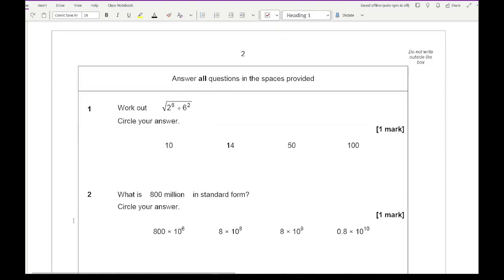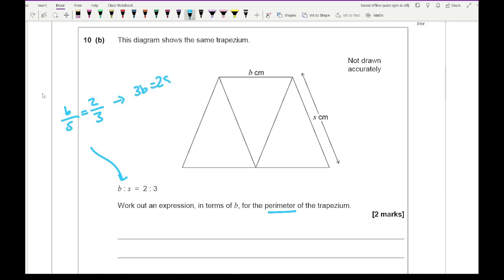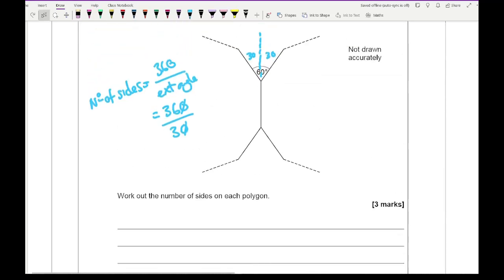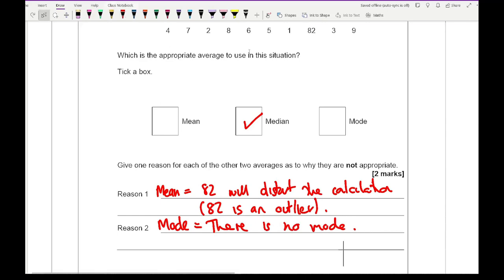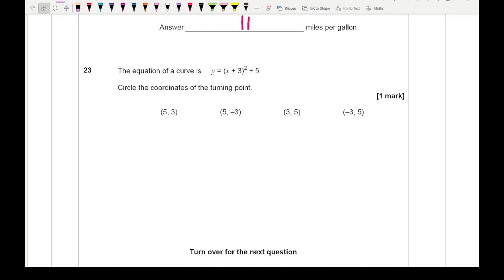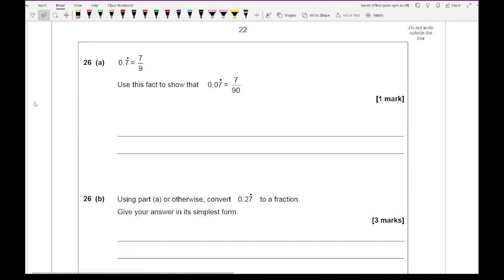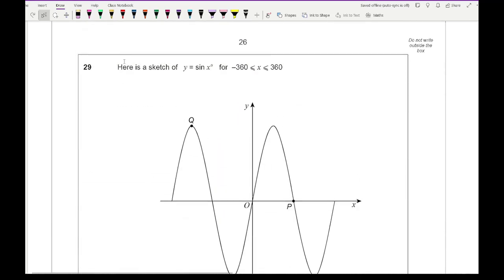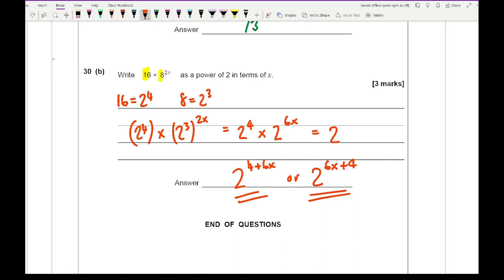AQA GCSE MATHS NOVEMBER 2017 Higher Paper 1 (Non Calculator) Walkthrough [UPDATED]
Question Breakdown:
1) Powers and Roots
2) Standard Form
3) Indices
4) Proportion
 5) Factorising/Solving Inequalities
6) Roots and Powers
7) Area of a circle
8) Bounds/Number
9) Algebra Notation/Proof
10) Expressions/Area/Perimeter/Ratio
11) Pie Chart/Probability/Equations
12) Estimation
13) Ratio/Algebra Substitution
14) Properties of shapes/Angles
15) Combinations
16) Real life graphs
17) Volume/Proportion
18) Solving Quadratics
19) Angles
20) Averages
21) Coordinates
22) cumulative Frequency
23) Completing the square
24) circle Theorems
25) Time/Proportion
26) Recurring Decimals
27) Probability
28) Equations of Circle/Coordinate Geometry
29) Trig Graphs
30) indices

Grade Boundaries (out of 80)

 9 = 64
 8 = 52
7 = 40
6 = 30
5 = 20
4 = 11
3 = 6